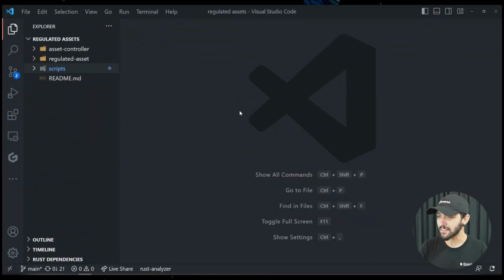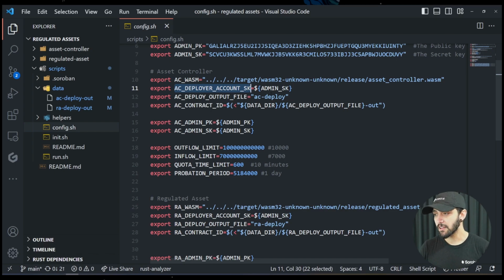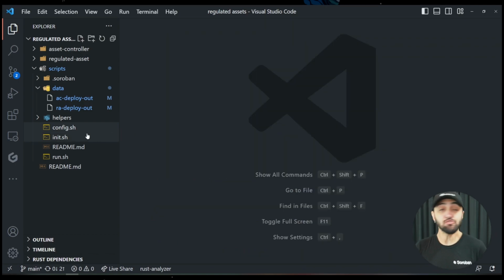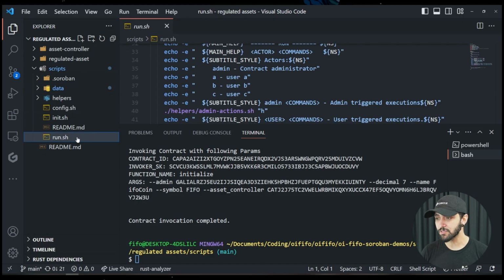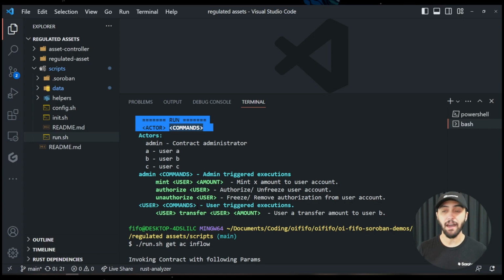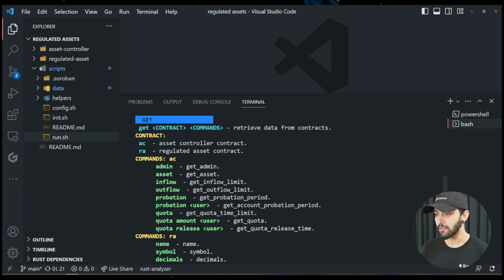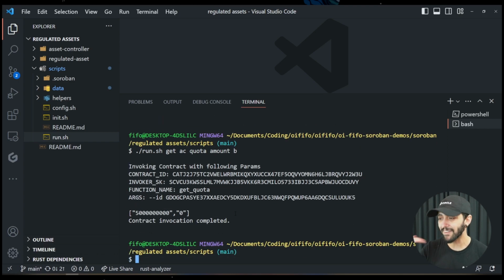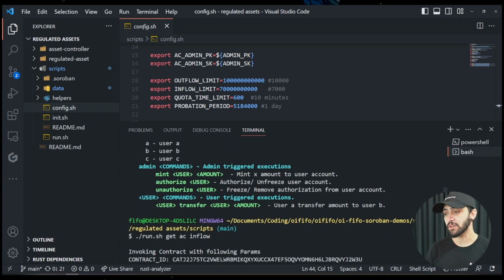Using the Scripts - Building a Regulated Asset With Stellar's Soroban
🎥 Building a Regulated Asset With Stellar's Soroban: Using the Scripts
Master the scripts vital for our regulated asset ecosystem. For hands-on exploration, check our GitHub:

This tutorial is part of our Stellar's Soroban video series.